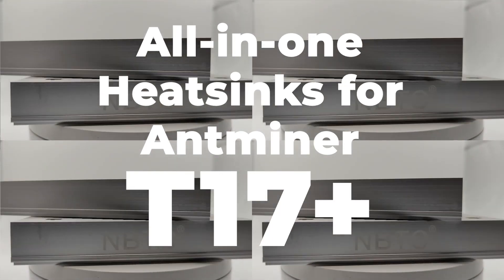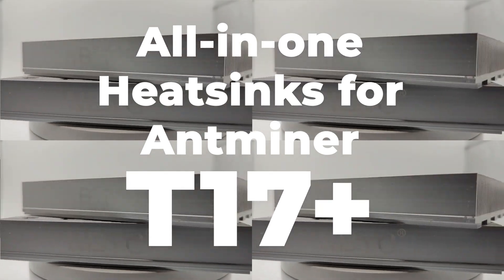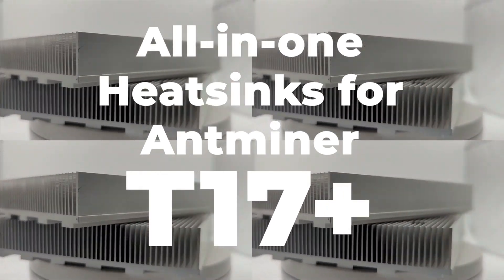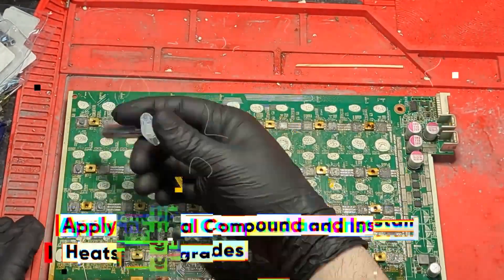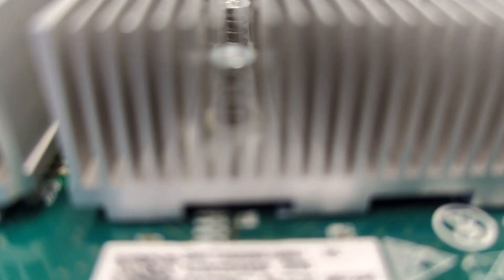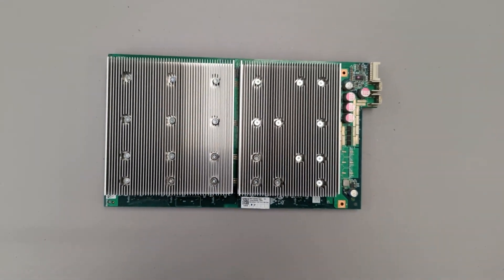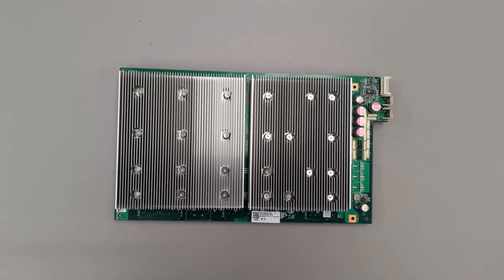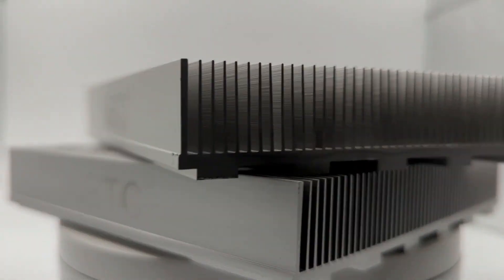Upgraded all-in-One Heatsink for Antminer T17+ | Antminer Repair Parts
Welcome to our latest YouTube video! Today we're excited to introduce our brand new all-in-one heatsink refit for Antminer T17+ - the perfect solution for those who have experienced problems with delaminated chips in their machines.

Our 17 Series all-in-one heatsinks have been specially designed to help you save money and give your Antminer T17+ a second life. When multiple heatsinks are lost, it can often lead to short circuits and burned hashboards, resulting in significant losses. Even if the board survives, the cost of replacing each delaminated chip can be prohibitively expensive, not to mention the scarcity of these chips in the market.

However, with our all-in-one clamped-on heatsink solution, you'll get stable performance and a perfect fit for air or immersion cooling. You'll save a lot of maintenance costs by avoiding the need to constantly replace delaminated chips. Plus, our solution allows you to get a better resale price and have peace of mind that the machine will arrive at its destination in one piece.

Our all-inclusive kit comes with all the parts you need to upgrade one complete unit of three hashboards, and you can easily replace the unit yourself. Just contact our support team to request a D-Central heatsink upgrade service.

So don't wait any longer - upgrade your Antminer T17+ with our all-in-one heatsink solution and start saving money today!

🔥More awesome products available🔥
CT1F converter chip:
TPHR90 03NL:
MP1517DR:
T451 temperature sensor:
PIC16F1704 PIC chip:
ATH91702DMCN8170QC:
MP2019 SOP8:
SGM2036-ADJ:
SY8120I: